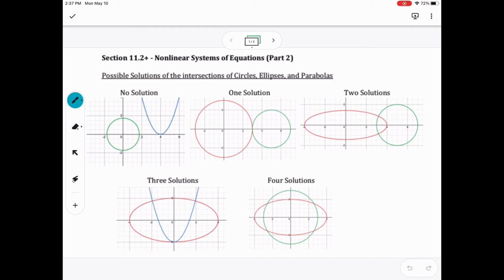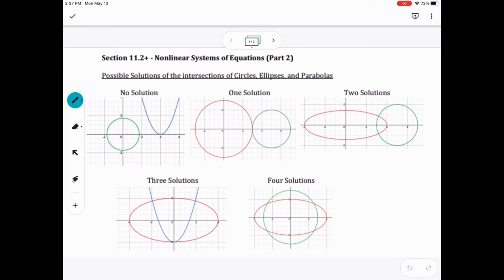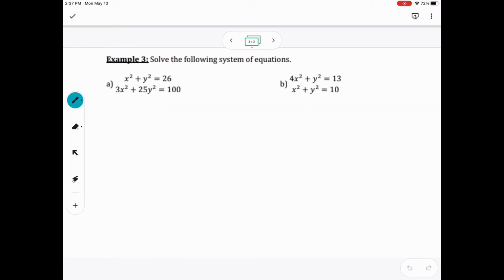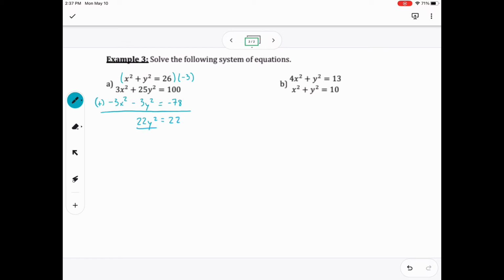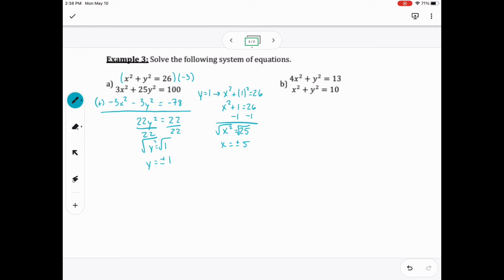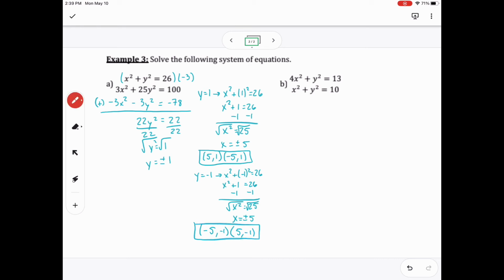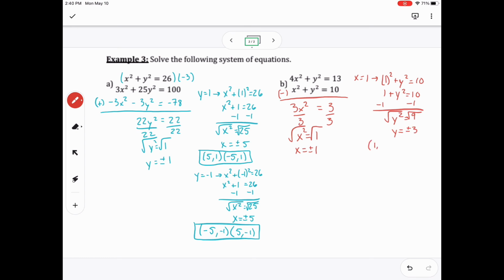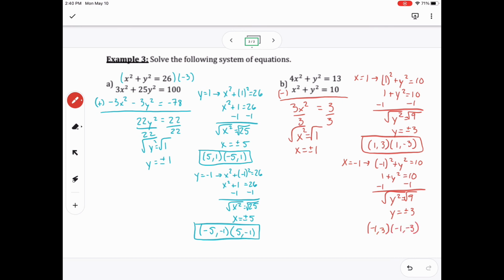Section 11.2+ (part2)